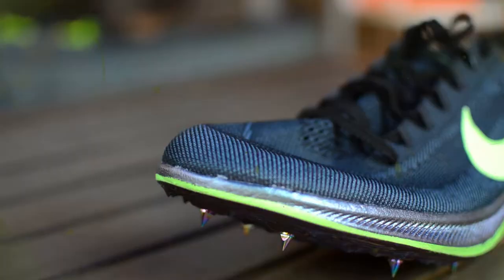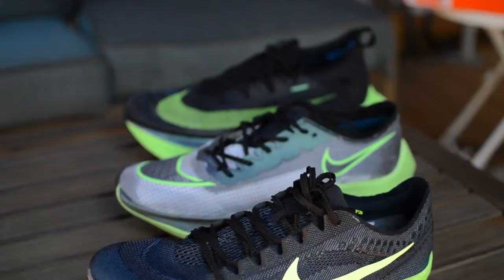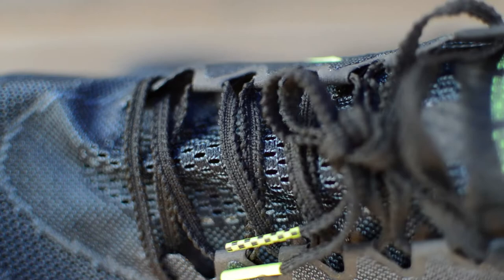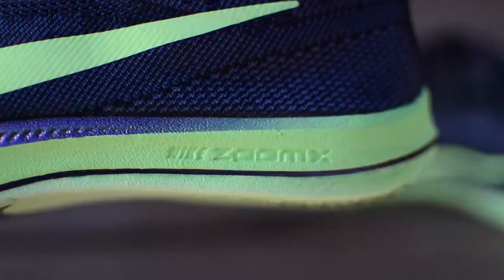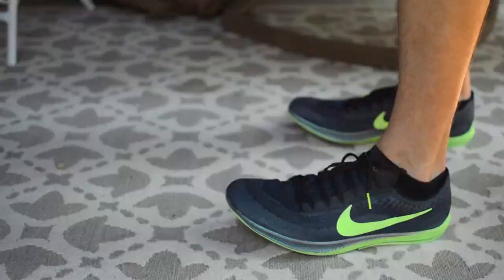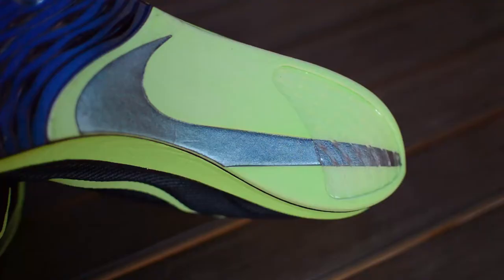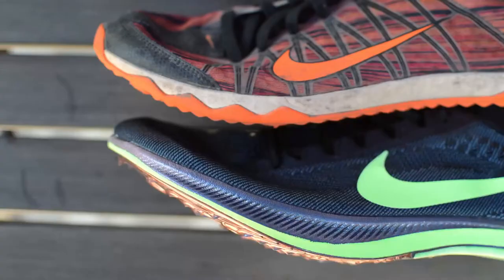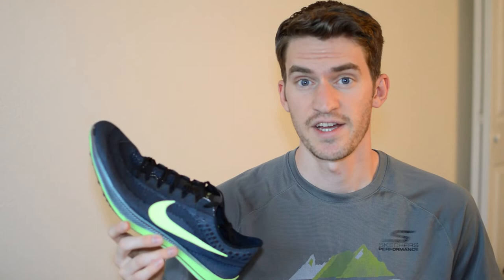Nike ZoomX Dragonfly First Look | Distance Track Spike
Nike is taking some of its technologies from its marathon racers and putting them into their distance track spikes.

In this video I give you a first look at the Nike ZoomX Dragonfly, their new 1500m-10k distance spike.

[Support TeknoAXE]